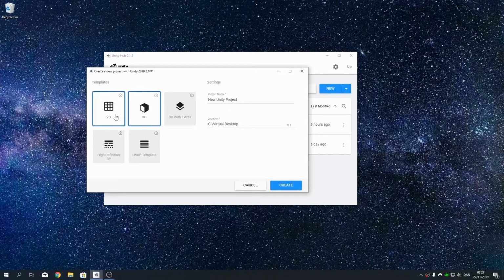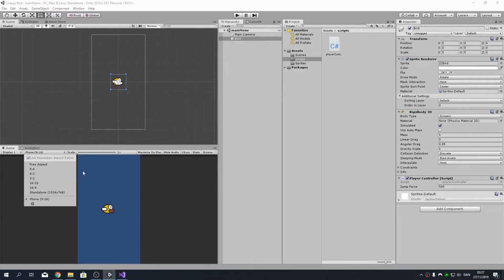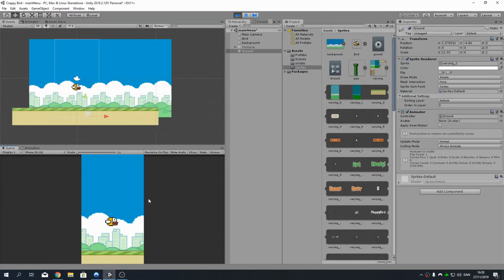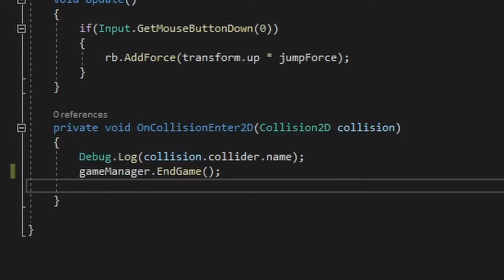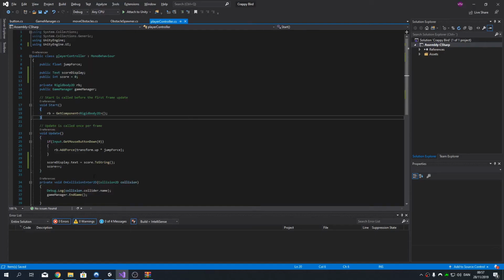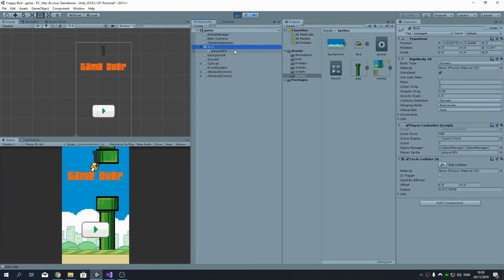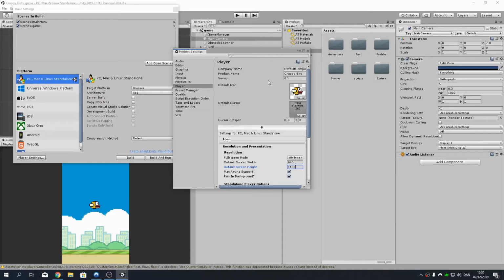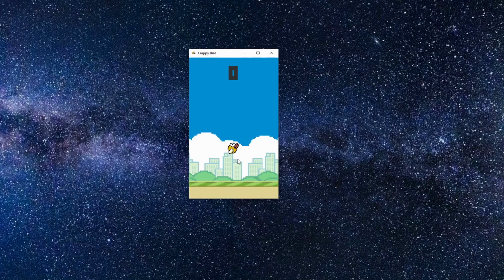Flappy Bird Recreated in Unity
I try to recreate the popular mobile Game flappy bird, using the Unity Game engine. I am very new to game making, but I think this video might show other begginers how I managed to complete this project.